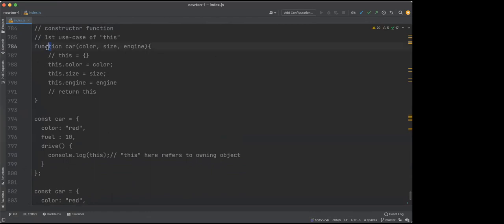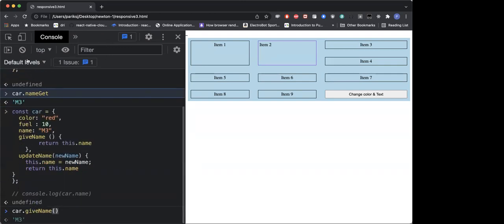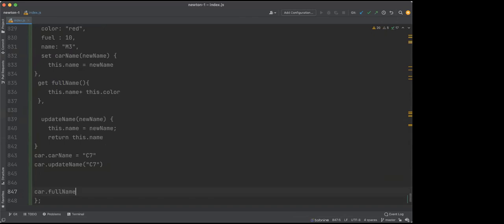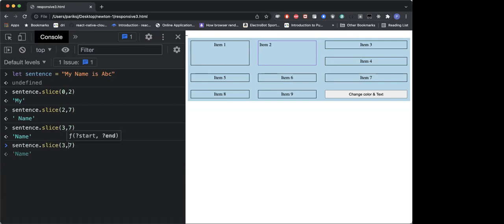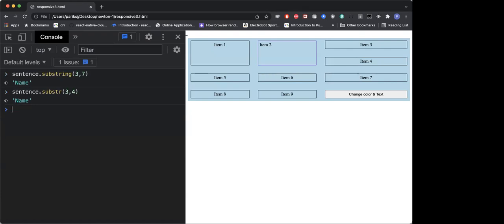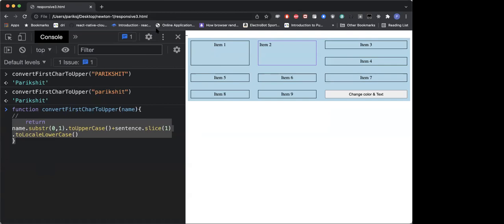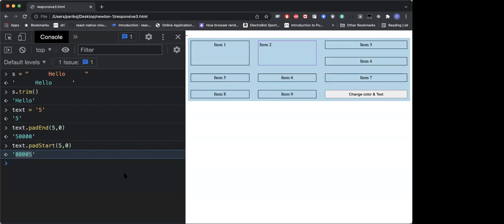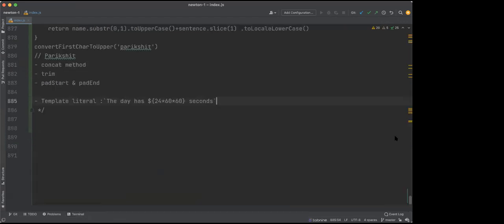JS Private properties & methods, JS Cloning an objectTrim